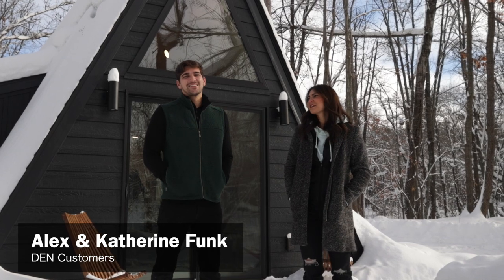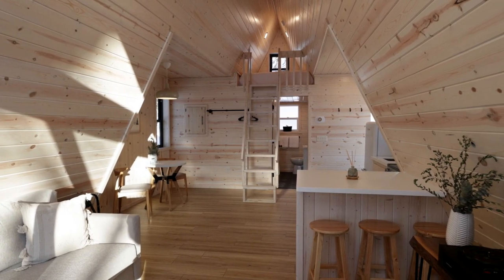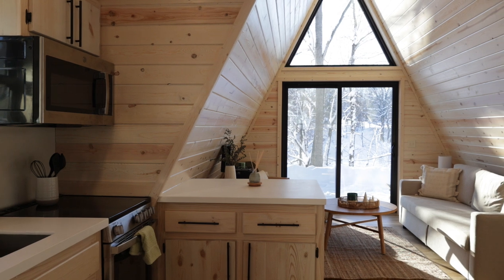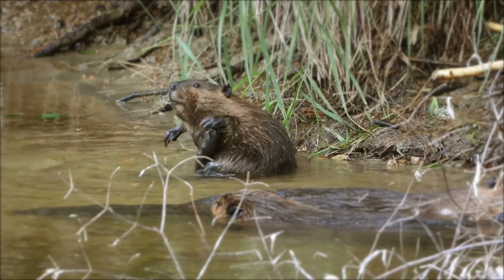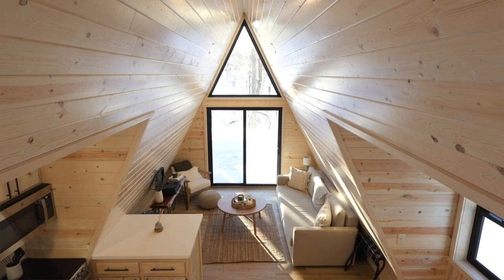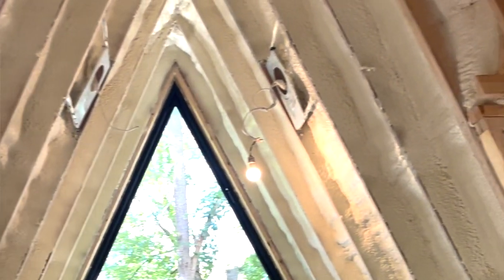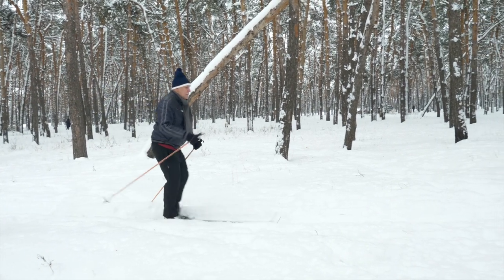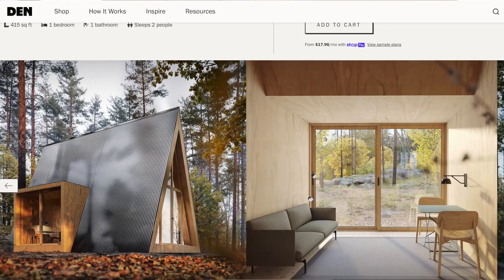400sqft Modern Tiny A-Frame Prefab Cabin! (DEN A-Frame Weekender Tour)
In this new series, we're visiting with Alex and Katherine in Crosby, Minnesota to do a full tour of their brand new DEN A-Frame Weekender cabin build!

Dubbed The Tiny Pine, this is a 400sqft modern A-Frame cabin. It can sleep 2 people and boasts floor-to-ceiling windows, a sleeping loft, a bathroom with a washer/dryer, and a well-equipped kitchen.

We’ll also ask Alex and Katherine some key questions like how they chose their area to build in, any advice they’d give to potential DEN customers, how they decided which DEN plan to use, and more.

Video Outline:

0:00  Intro & Meet The Owners
0:33  Kitchen
1:58  Dining Space
2:35  Living Room
3:50  Bathroom
5:04  Loft Bedroom
5:53  Lighting & Heating Details
6:50  How Did You Choose This Area To Build?
8:17  How Did The Build Originally Get Started?
9:28  How Did You Choose DEN For Your Plan?
10:36  Any Advice To Give To Potential DEN Customers?
11:44  What Are Your Future Plans For This Build?
12:15  Outro